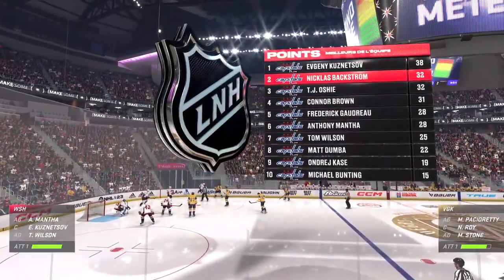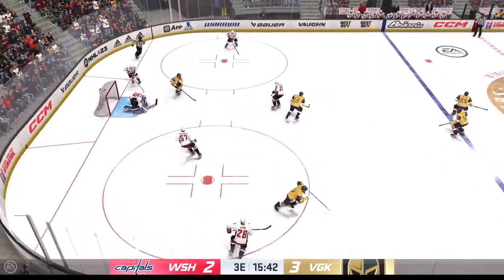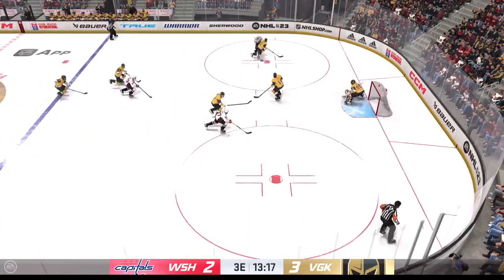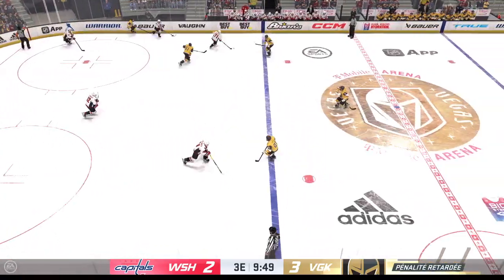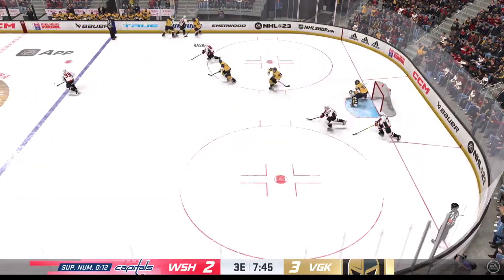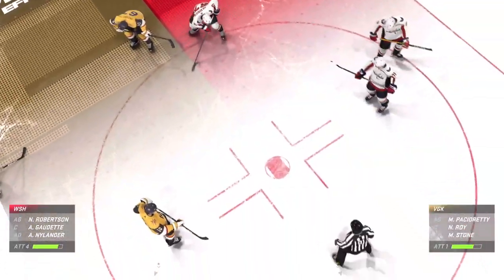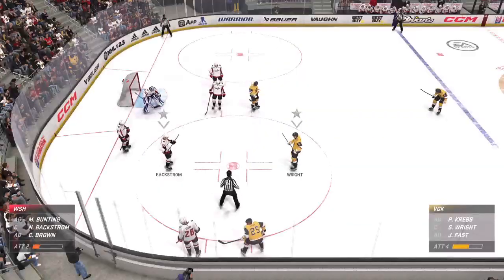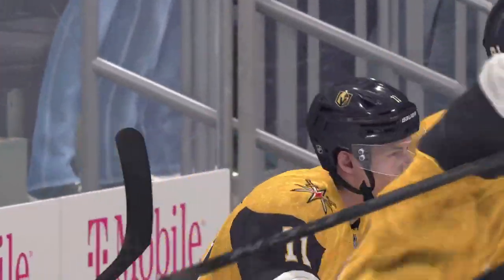WAS vs VGK